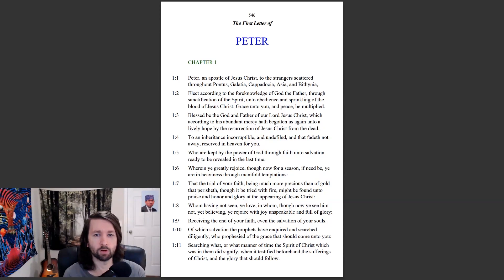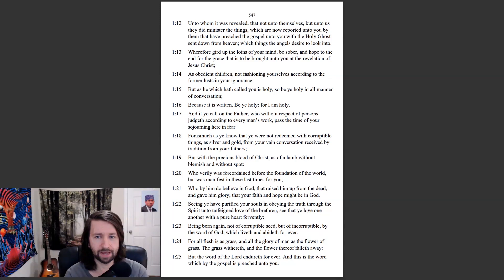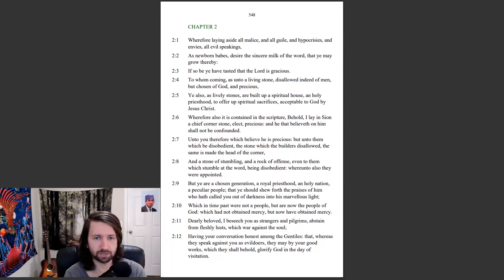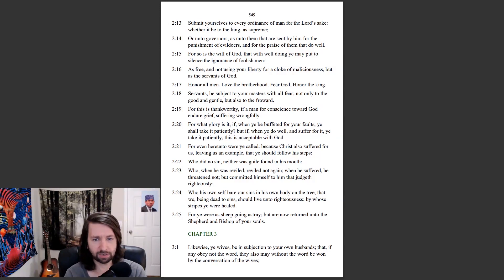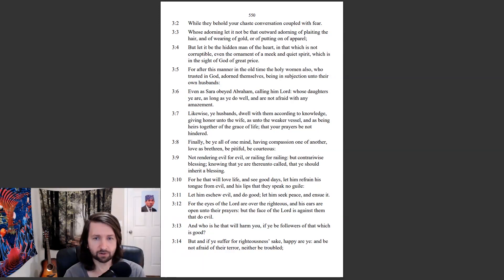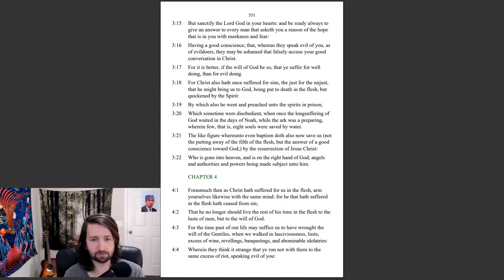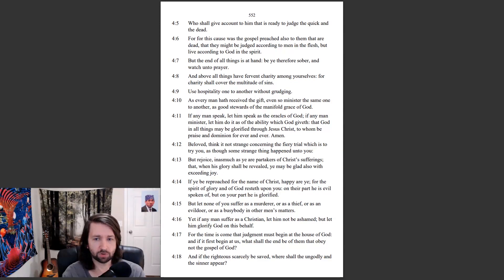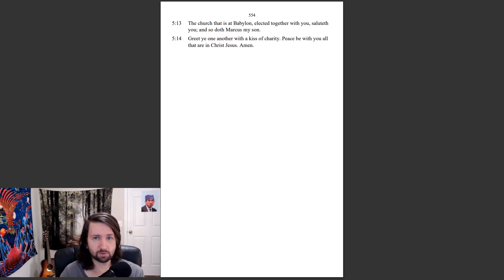1 Peter 1-5 KJV - Obedience - Bible in a Year Ep 358/365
In today's scripture, we see the importance of staying obedient to God and not worrying about any enemies being against you. Enjoy!